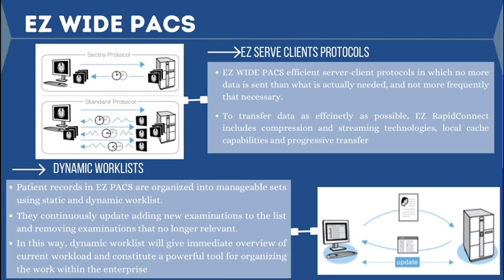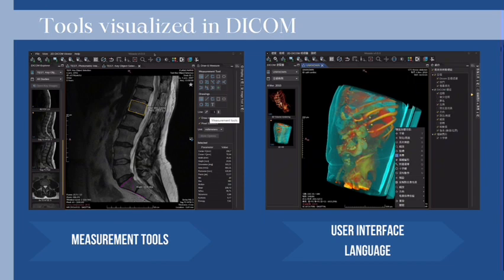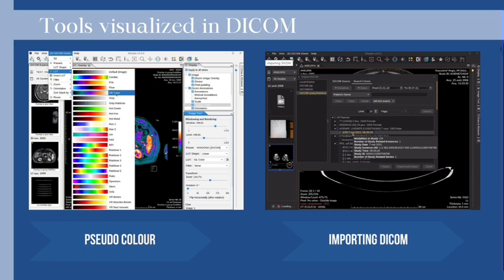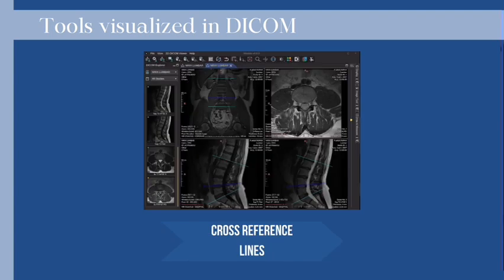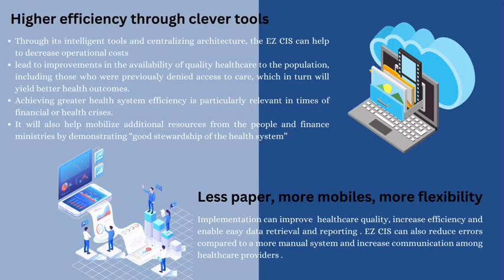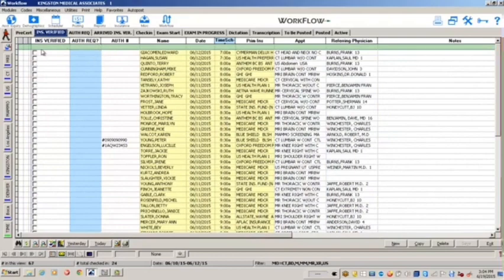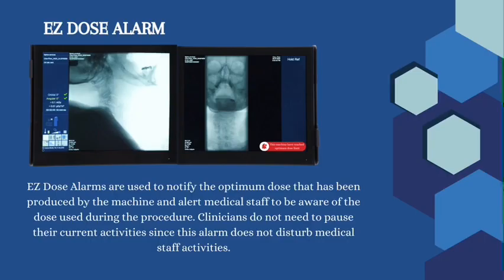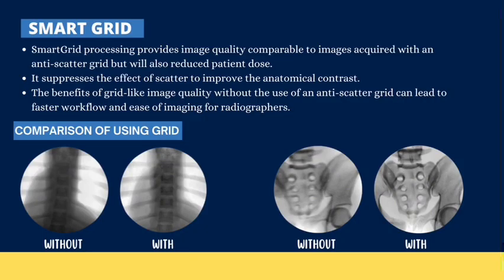Systems of EZ Flow ( PACS, DICOM & CIS)